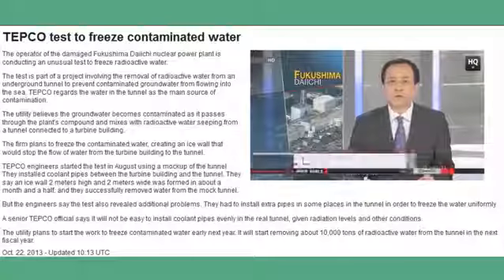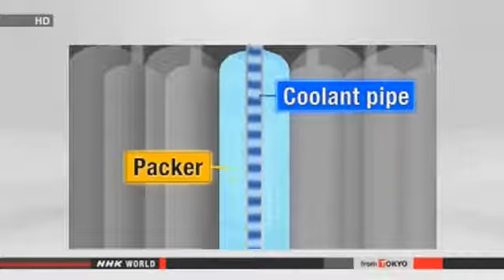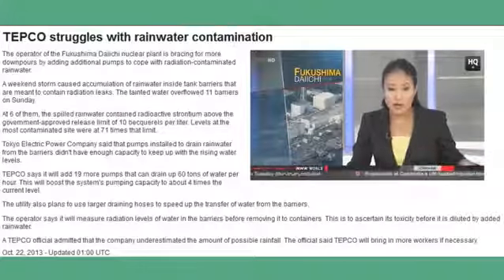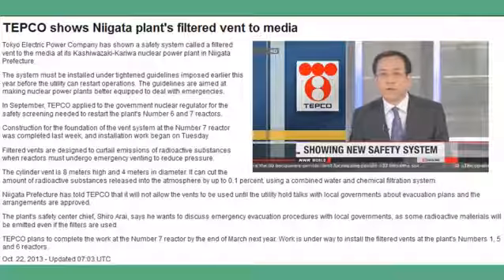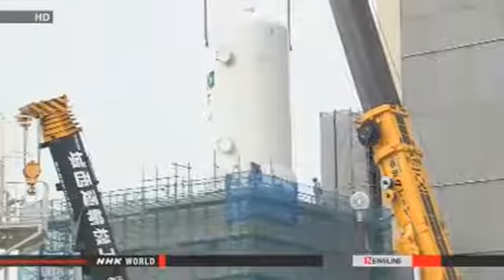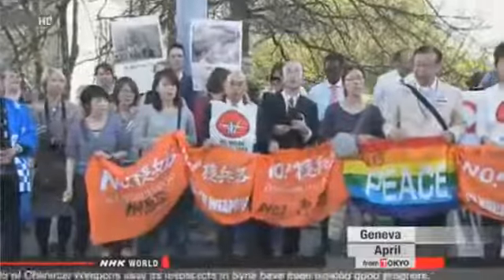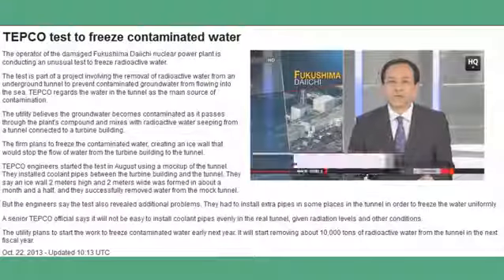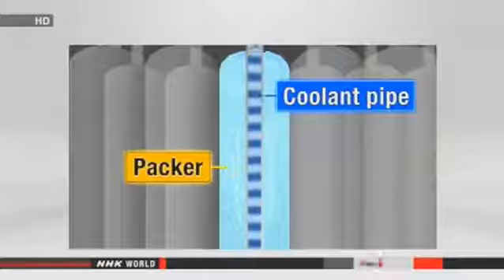Fukushima Frozen Ice Wall Test, Radioactive Pacific, Japan CLAIMS no nukes to UN Update 10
Tepco Test Freeze radioactive Ice Wall. Only problem(s) are.. just listen. Quote unquote tiny cesium found off fukushima daiichi for the 2nd time. well, let me assure you that TEPCO.

TEPCO admits to putting shield walls on hold. Why Tell the Truth, when you can LIE? Silt walls believed to hold radioactive water from contaminating the pacific ocean sprung a hole. But.

Strontium 71 TIMES the allowed limit of 10 BQ/ LITER allowable limit to be released into the Pacific Ocean found. probably already made its way to to Pacific Ocean. (Im putting.